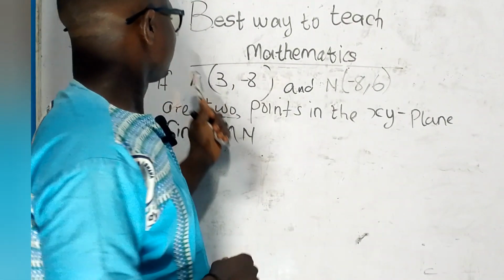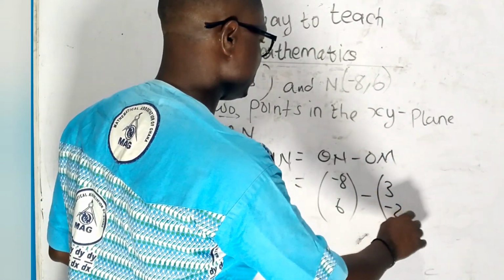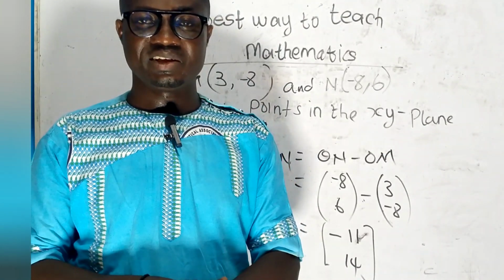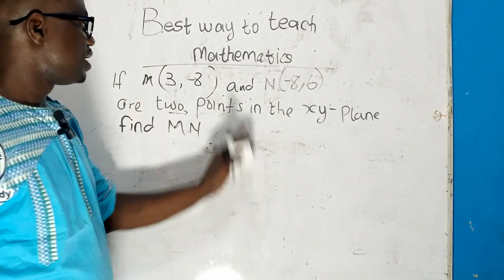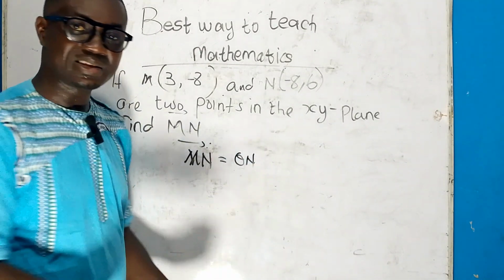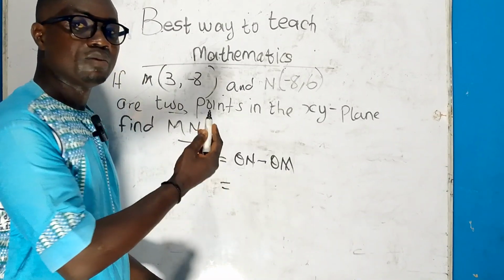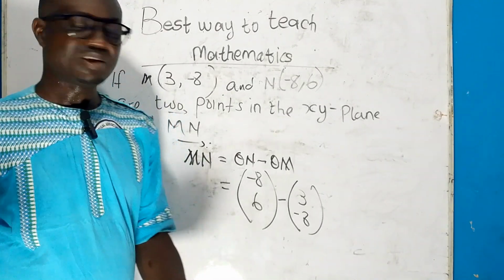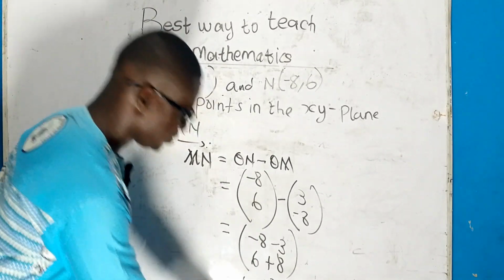Teaching Math the Right Way: Strategies That Work!"